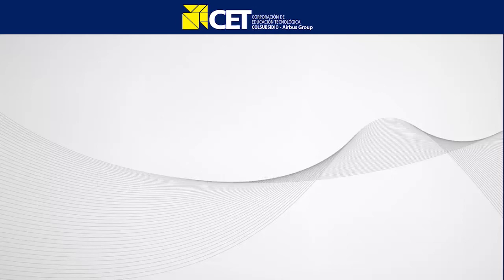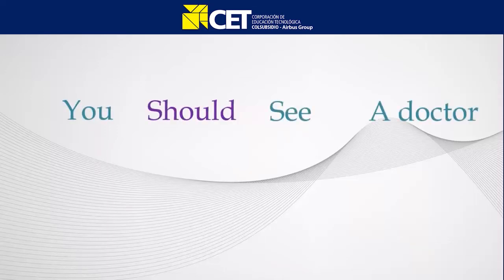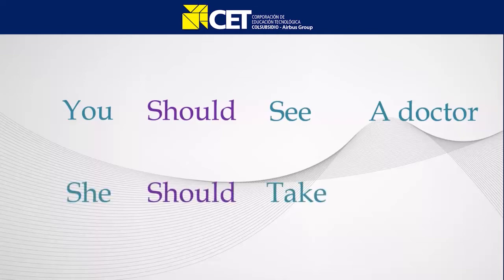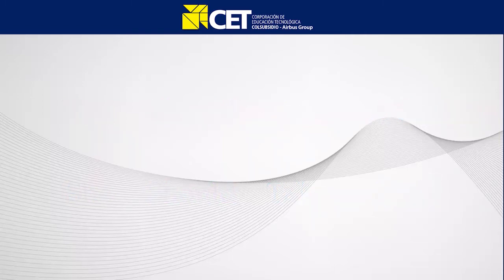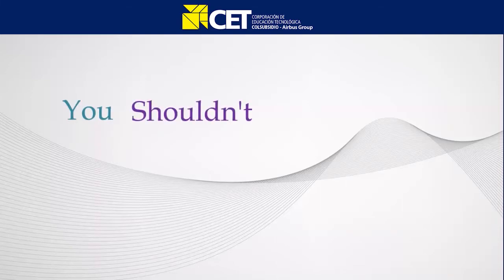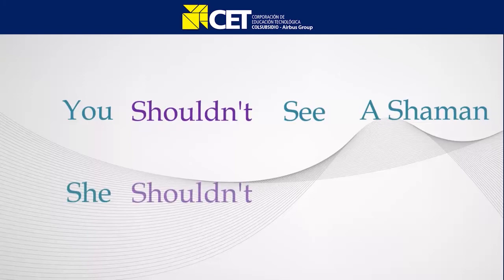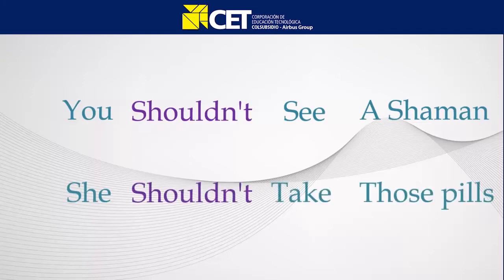Advice with Should